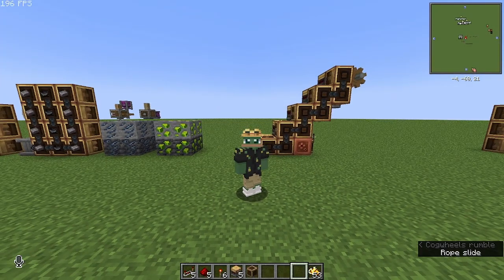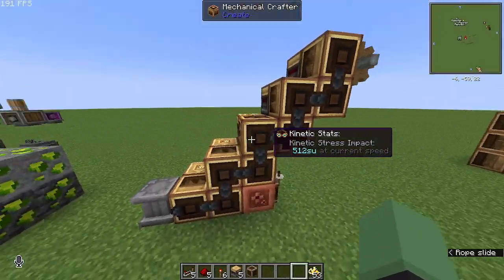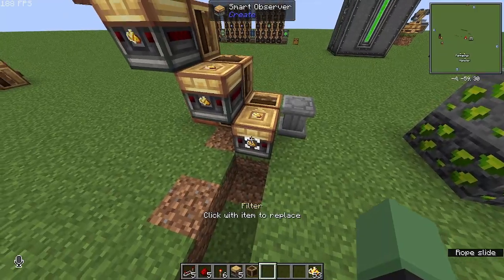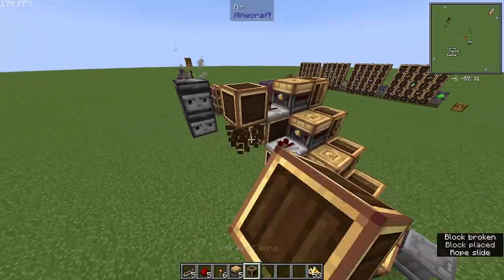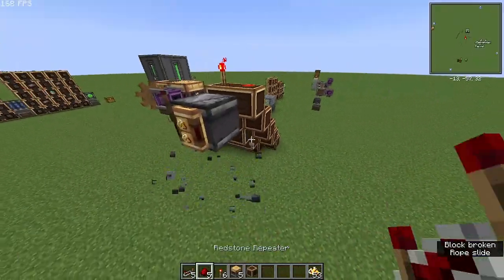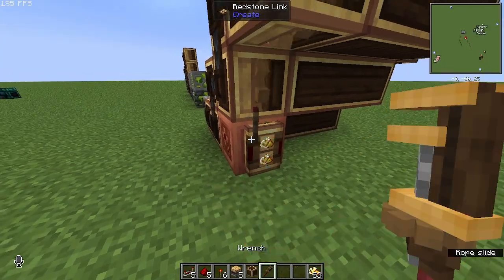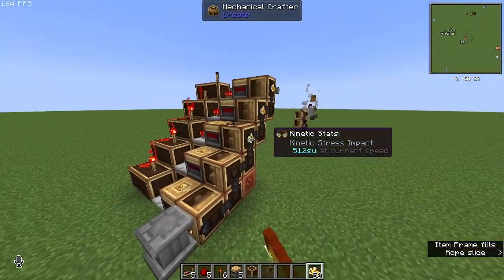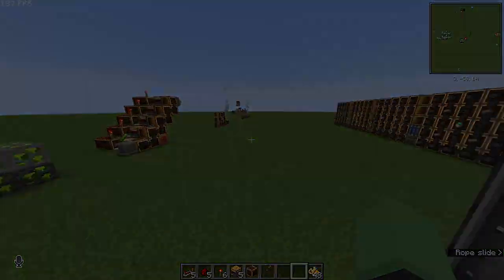Create Nuclear: How to auto-craft the Uranium Rods!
Sorry for the low quality, i have never made tutorials before and wanted to quickly show you my experience!

To get most of the items from this mod it may require a lot of automation to keep it running, so i do recommend getting more add-ons of your choice to make your lives easier in making and powering this SU making behemoth

The Create nuclear mod is very new so if you have better ways of automating feel free hence why i didn't show much more, plus i wanted it to make it quick and easy

Mods i used:
Create Nuclear:

Shoutout to Daxz Nort for showing me the inside of the reactor! Please go show him some love